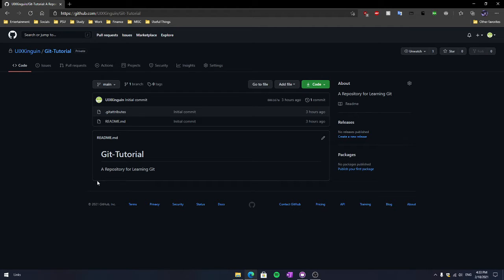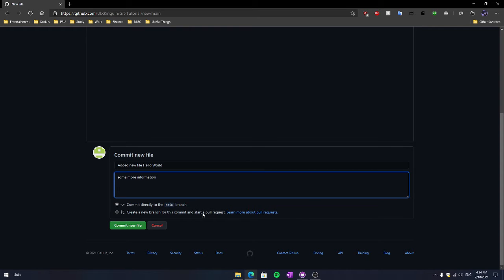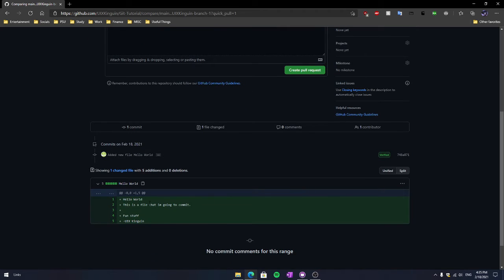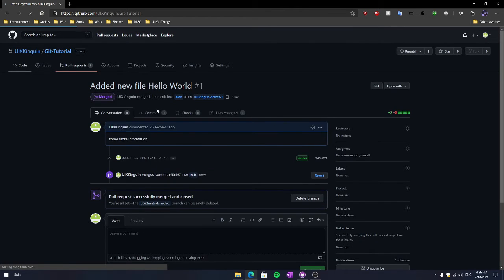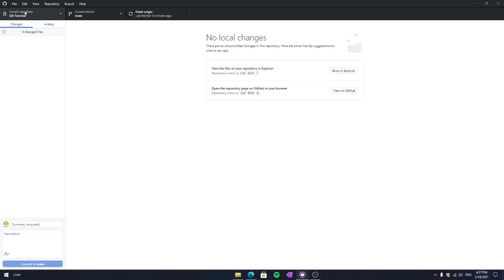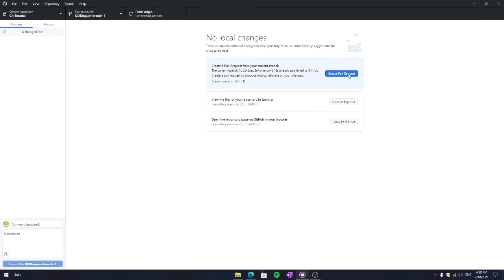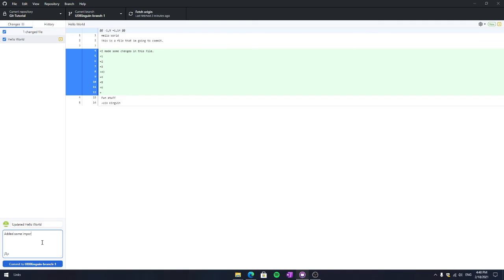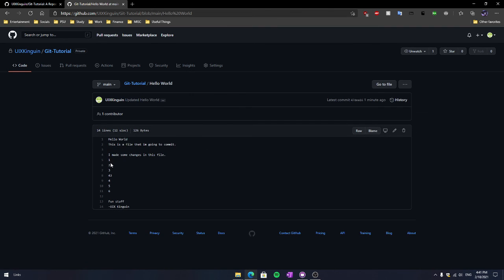Git Good with Github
How Git and Github Work
I use both the web version of Github along with the Desktop version to show you how to make a commit in branches and then merge them.